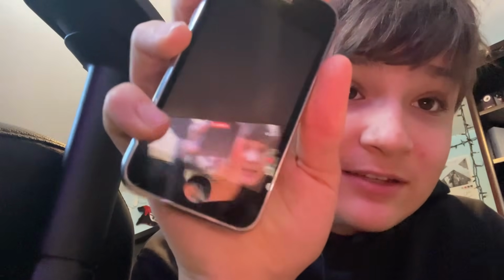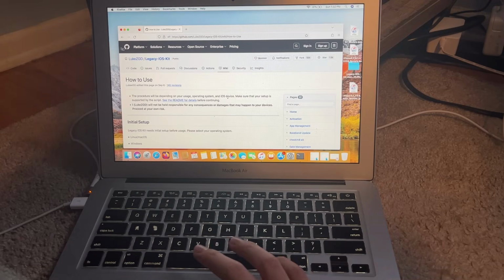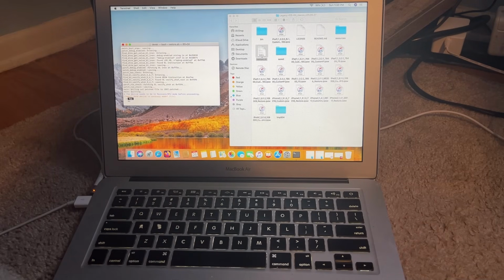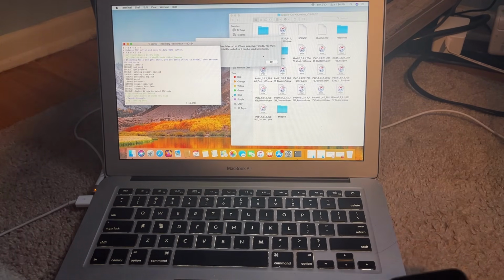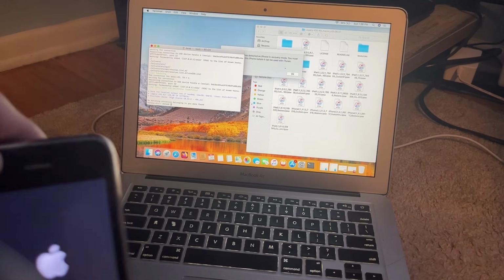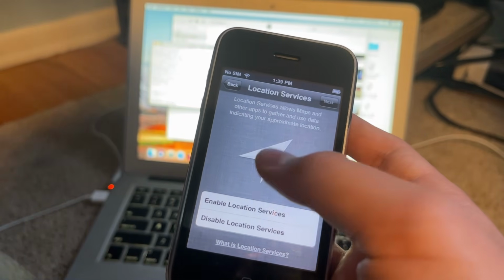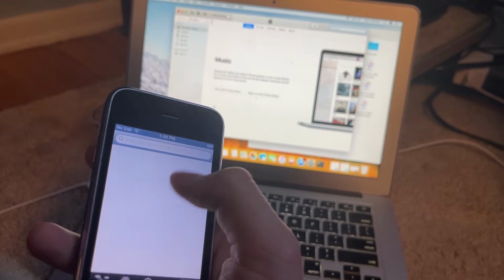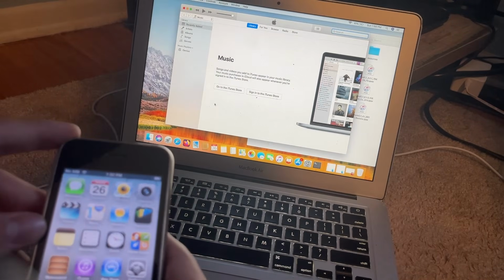How to Jailbreak iOS 6.0-6.1.6 (Legacy iOS Kit, Linux, Mac)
Music Used
C418 Danny
C418 Dog
C418 Cat
h3h3productions theme song